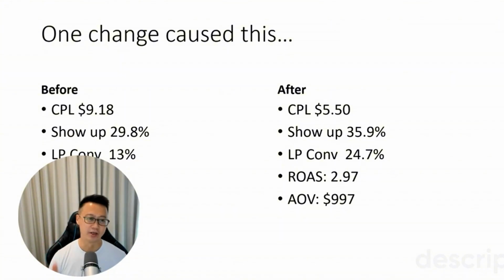How One Simple Audience Tweak Boosted Our Webinar Conversions | Radical Marketing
What if there was only ONE thing preventing your webinar from being profitable?

And what if fixing that one thing could cut your lead costs by 40% AND boost your sales at the same time?
That’s kinda what happened with one of our clients, a public speaking coach.

His first webinar tried tapping into the sexy “professional speaker” market…
But we realized the second time around, that he could potentially land even bigger fish by making this ONE simple tweak.

In this episode, you’ll learn:
1. The 250X market opportunity hiding in plain sight…
2. Why your webinar chat box might contain the secret to doubling your conversions
3. How to spot when you're fishing in the wrong pond (& when to pivot)
4. The ‘counterintuitive’ pricing strategy that actually INCREASED our close rate

✅  About Radical Marketing.

Welcome to Radical Marketing! We’re your go-to resource for filling your seminars and webinars with eager participants. Whether you're a high-ticket coach or a thought leader, our channel provides practical marketing and event promotion tips.

Discover how to attract quality attendees to your webinars, seminars, and challenges. Tune in for insightful strategies that work.